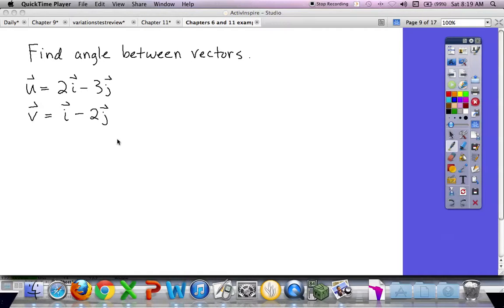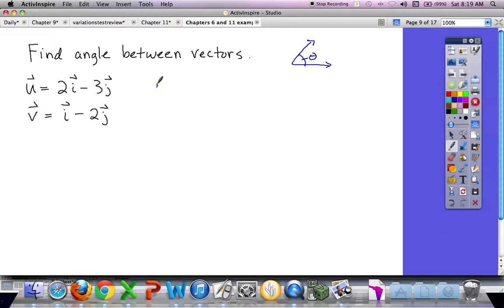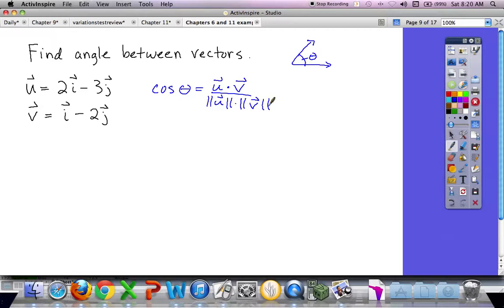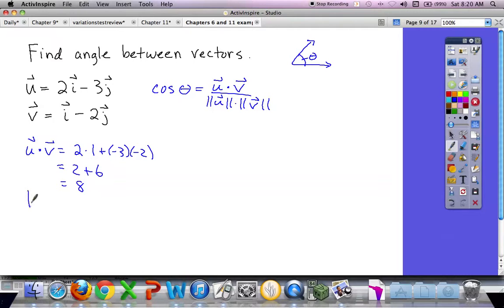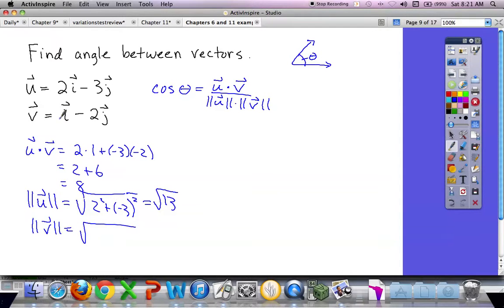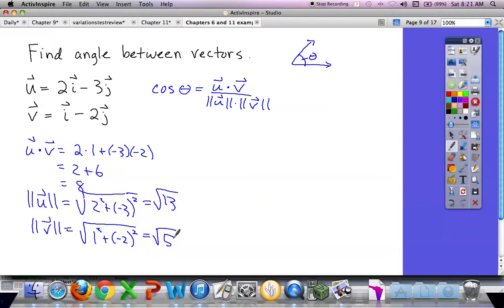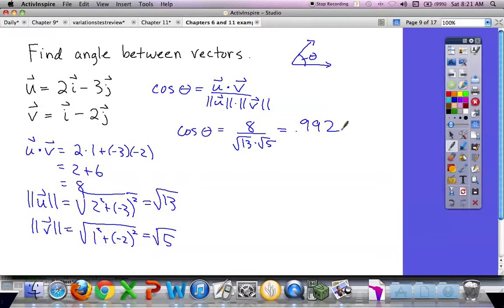PC Chs6and11rev 9